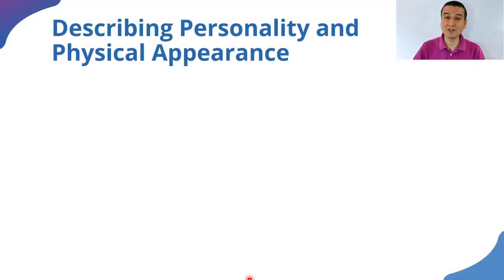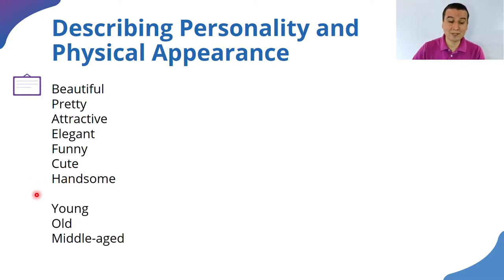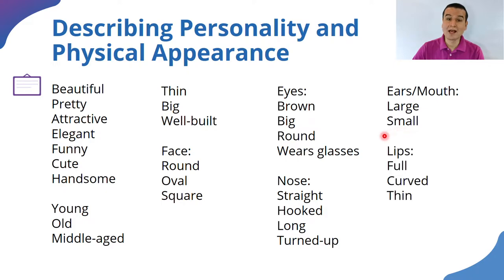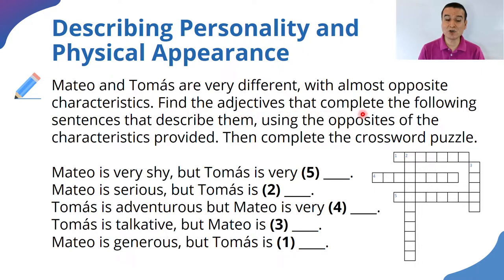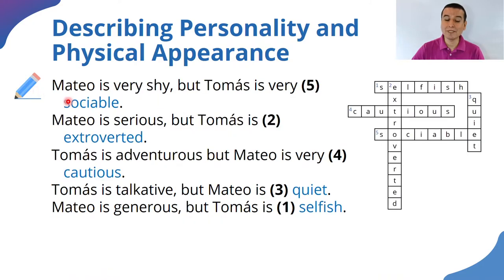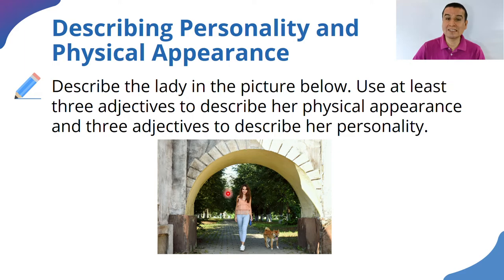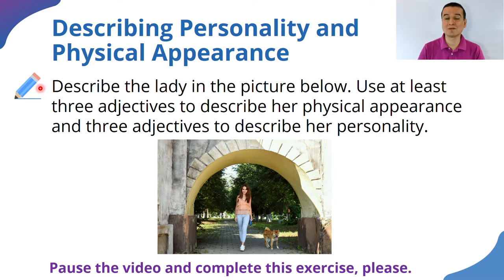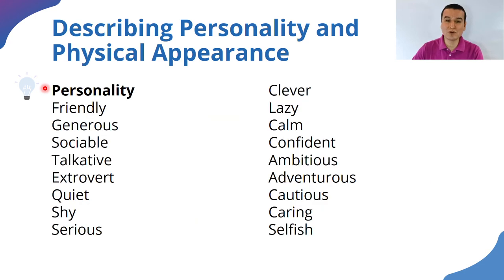Describing Personality and Physical Appearance